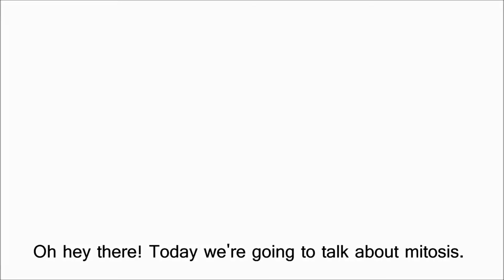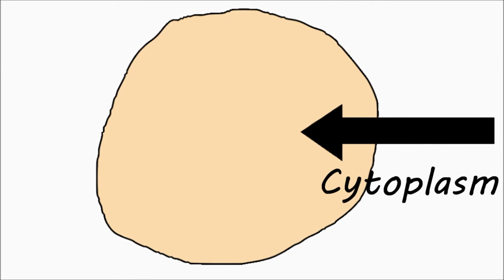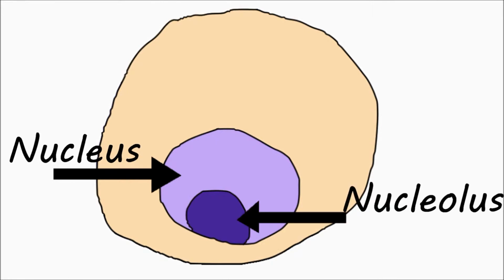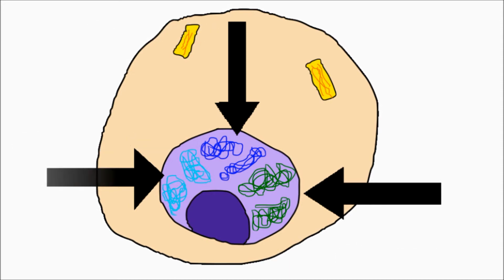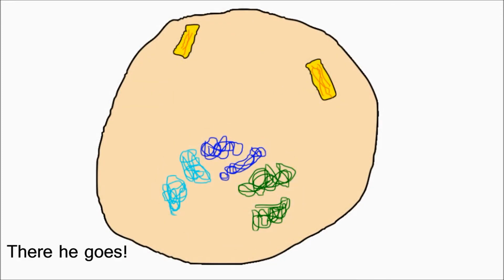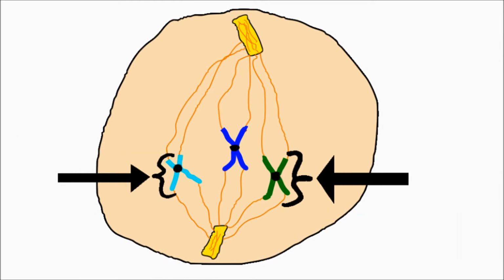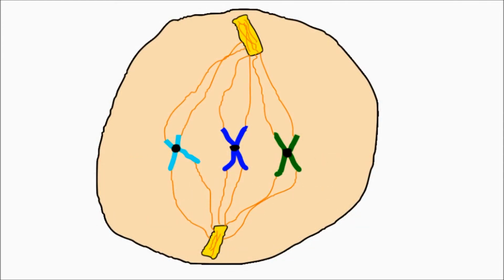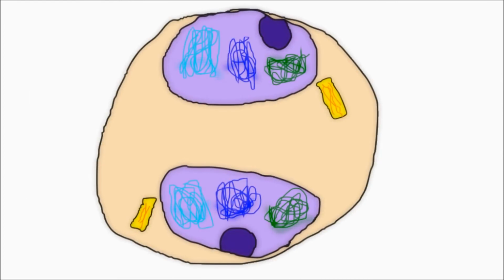Visualizing Mitosis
biology project